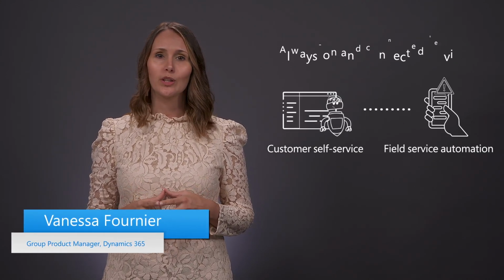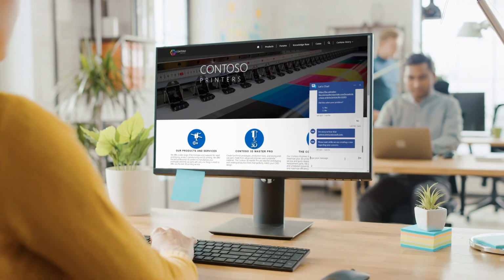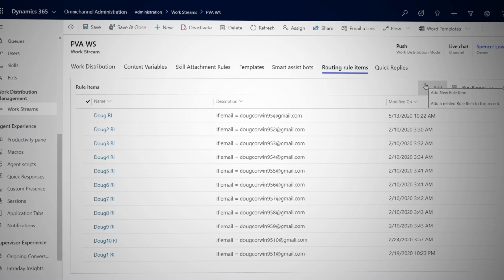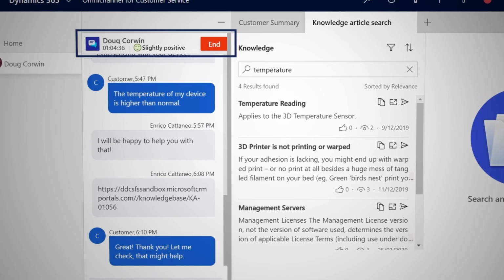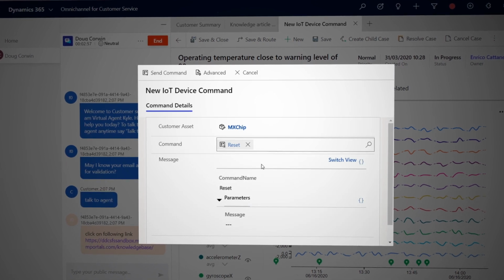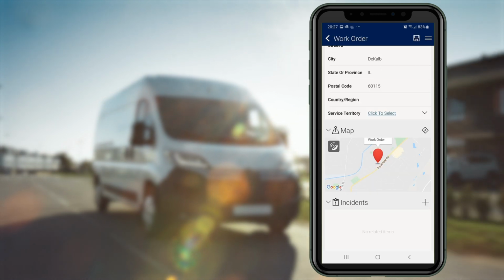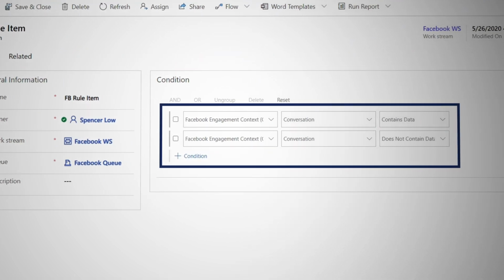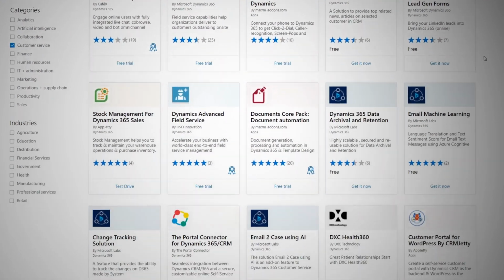Always-On Service with Dynamics 365 | Power Platform, Chatbots & IoT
Establish an always-on and connected customer and field service approach with Dynamics 365. Vanessa Fournier, Group Product Manager for Dynamics 365,  explains how you can use the Dynamics 365 Customer Service and Field Service apps and supporting capabilities to connect with customers wherever they are, as well as how you can add automated support using virtual agents and IoT devices to augment your customer service support infrastructure.

Microsoft Dynamics 365 Customer Service provides you with digital tools such as self-service sites, communities, and chatbots, as well as IoT integration for remote detection and service. All of this makes service faster and more convenient for your customers. Dynamics 365 Customer Service also empowers your customer service personnel with the information they need and enables them to interact with customers all via one interface. Then, Dynamics 365 Field Service matches field service technicians with the appropriate job tasks while supporting them with the ability to talk with remote experts to resolve problems while they're onsite.

► QUICK LINKS:
00:00 - Intro
01:39 - Find out the components that make all of this possible.
02:46 - Learn how Chatbots are an efficient way to enable customer self-service.
03:32 - See how to surface information about IoT devices.
04:00 - How to evaluate cases for continuous improvement.
04:57 - See what it looks like to implement always-on service.

► Link References:
Watch all of our Dynamics 365 Essentials for IT episodes

Keep checking back with our "Dynamics 365 Essentials for IT" series to learn more about adopting Dynamics 365 applications and services within your organization, and for a deeper dive on the Power Platform.

Unfamiliar with Microsoft Mechanics, we are Microsoft’s official video series for IT?
You can watch and share valuable content and demos of current and upcoming tech from the people who build it at Microsoft.